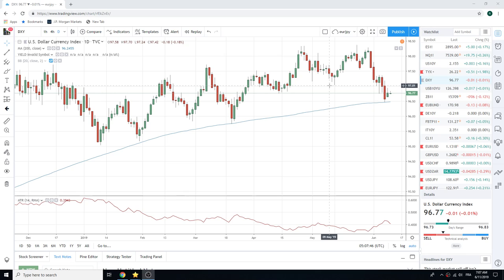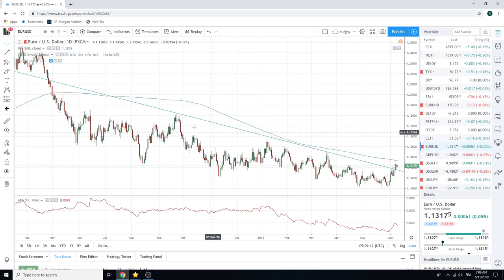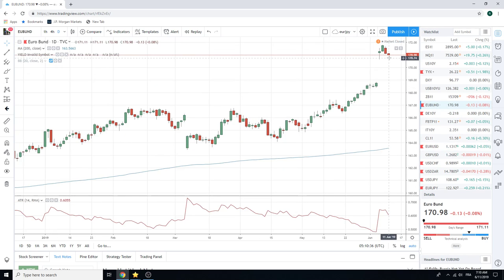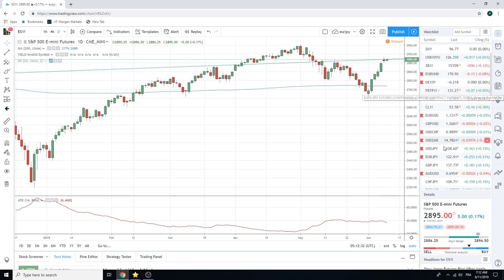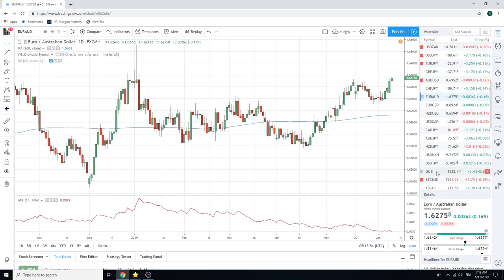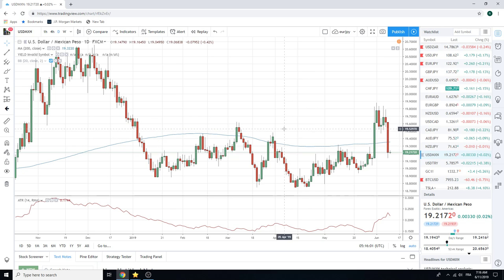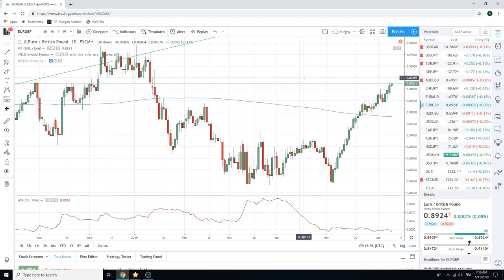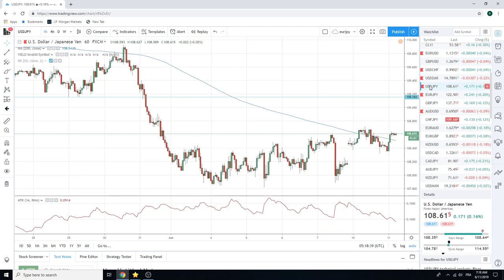11June19 Traders Opening Call - PrivateerFX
European open

We are FX / forex trading focused but also cover equities, crypto & weed.

Web: PrivateerFX.com

Now, with daily Opening Calls & a weekly preview from PrivateerFX you can have the same advantage as those big banks and trading houses.  Our traders have a combined 50 years plus of FX Markets and Hedge Fund experience and with this YouTube channel they share their opinions with you.  We reckon this is as good as any FX strategy perspective you’ll get anywhere.

PrivateerFX is a marketing endeavour where a marketing man (& sometime stocks investor) takes these calls and publicises them.  Daily Opening Calls are currently available on Twitter (@PrivateerFX) & YouTube (s

Private Investors & Traders - modern day Privateers - can now get access to the same type of knowledge that used to be only for the biggest trading houses.

THIS WAS
11Jun19 Traders Opening Call - PrivateerFX